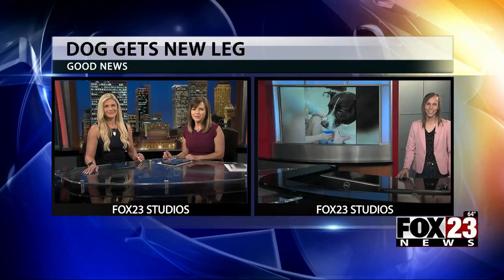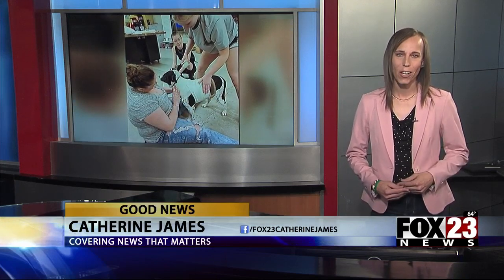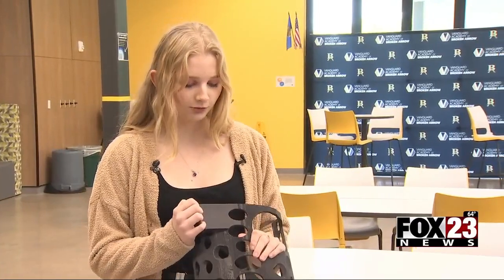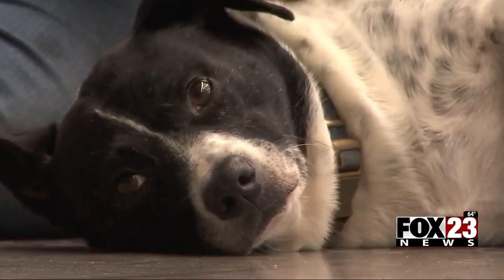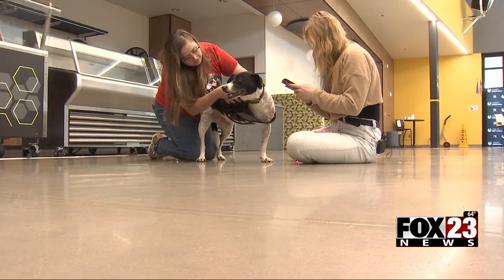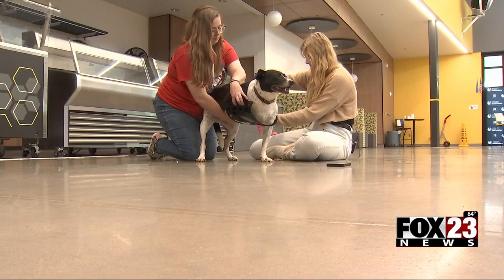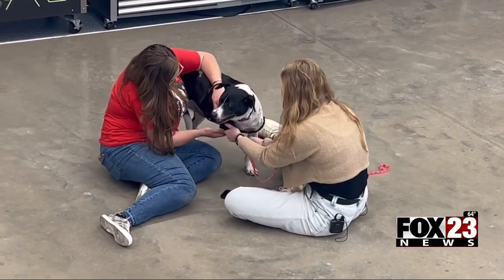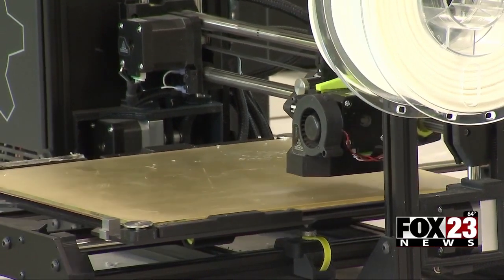Video: Broken Arrow junior designing prosthetic leg for three-legged dog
Broken arrow Vanguard Academy Junior Brooke Tyler wants to outfit Kane the dog with a new prosthetic leg.